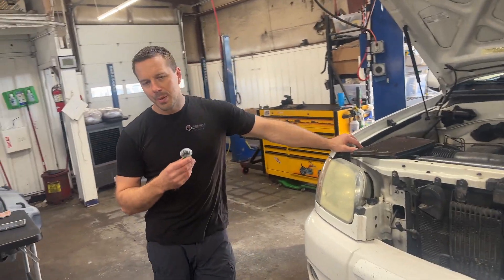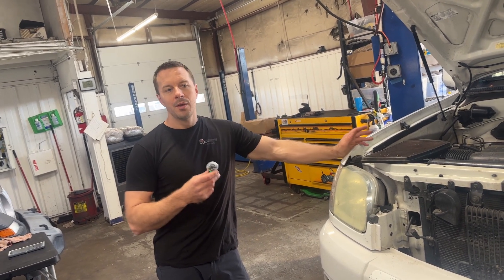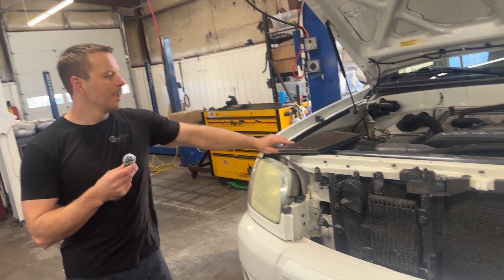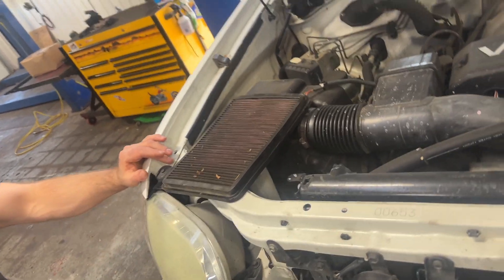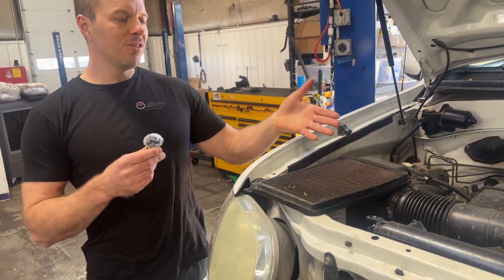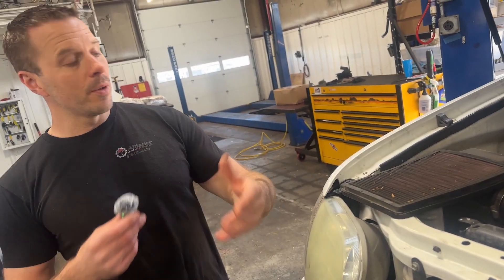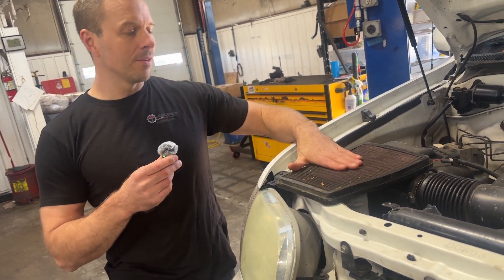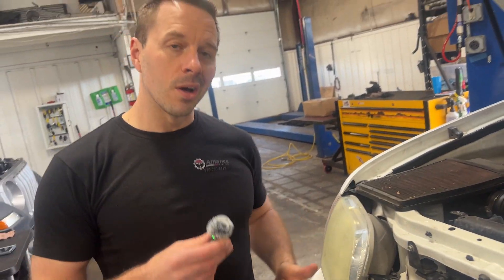Simple Air Filter Service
Every vehicle gets a multi point inspection. Here is quick example reflecting a small portion of our inspection process.